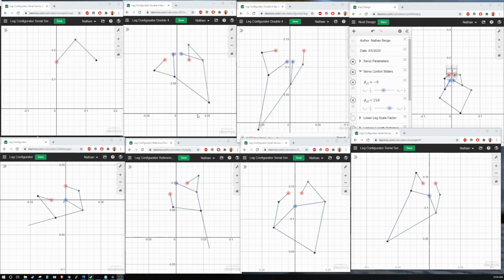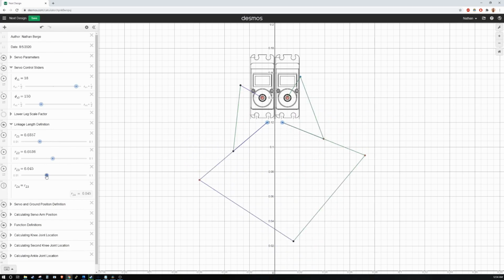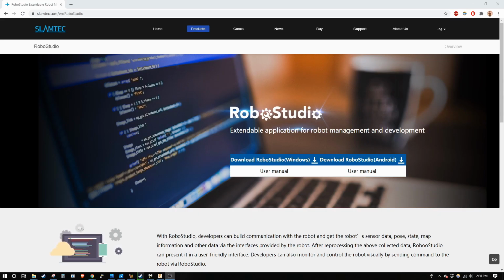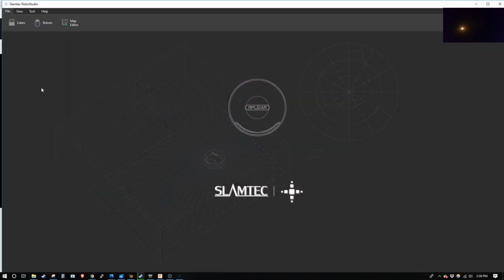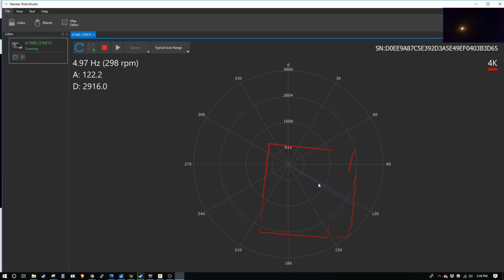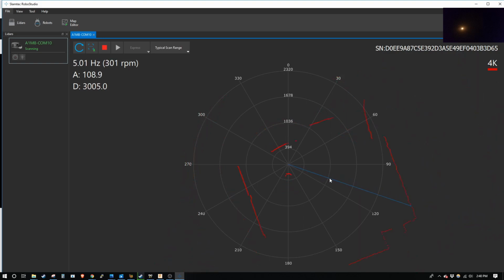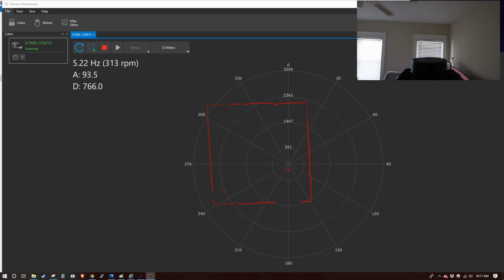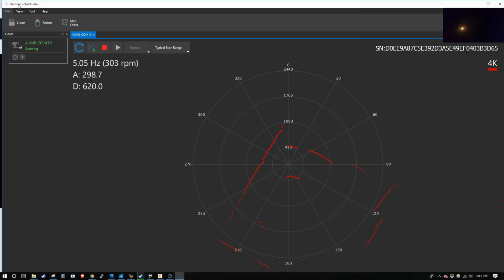Quadruped Robot Needs to See a Chiropractor!! (Small Walking Robot Episode 5)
In the 5th Episode of my small walking robot series I show some kinematic models in Desmos, take a look at a laser scanner, replace some parts and tweak the robot's gait.

Links to Desmos.com are below